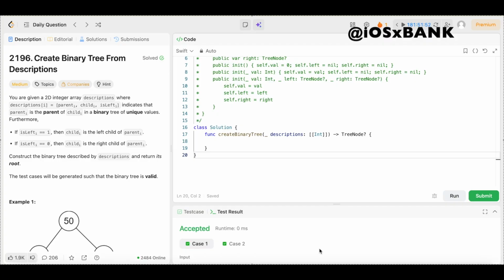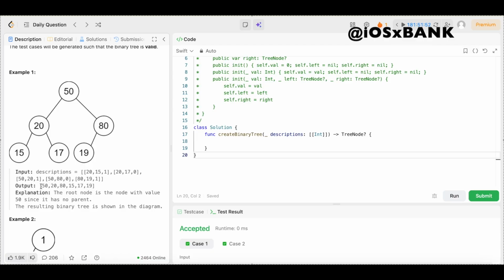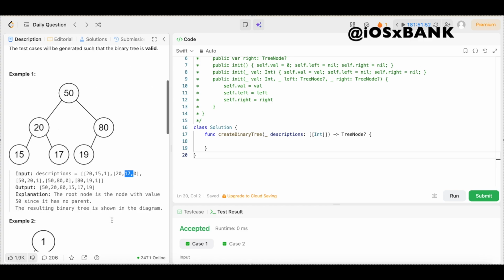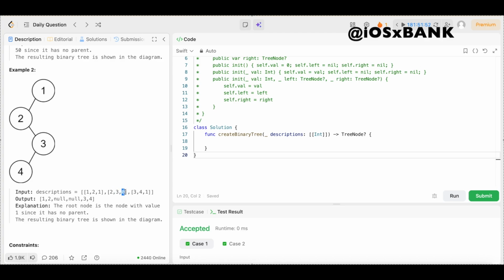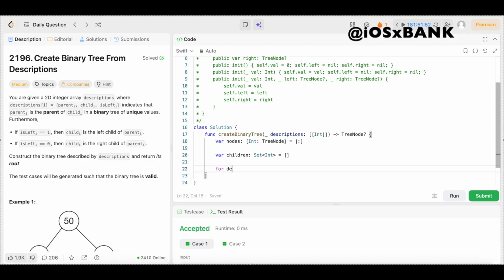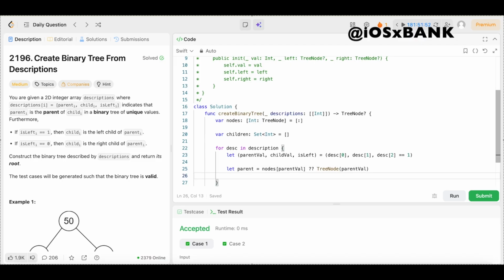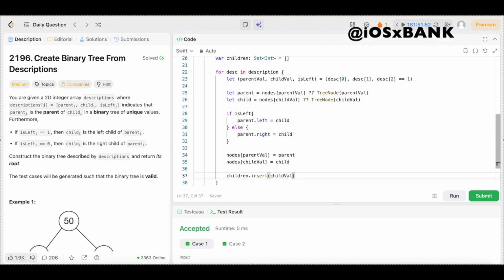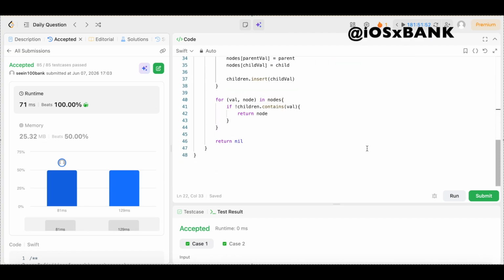Day 765: LeetCode Problem 2196. Create Binary Tree From Descriptions -$wift